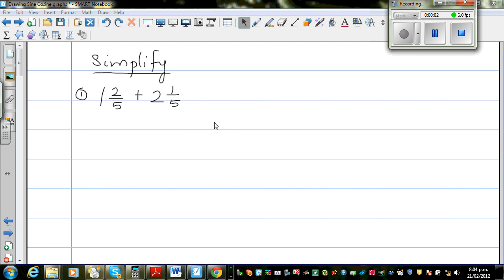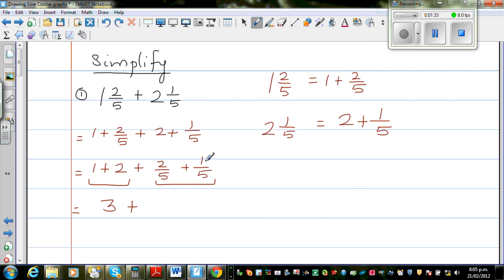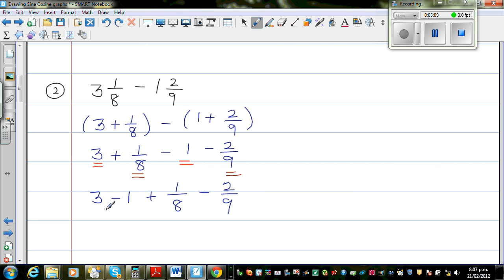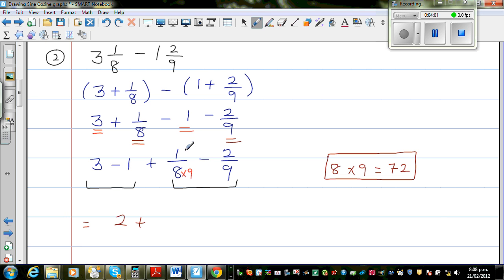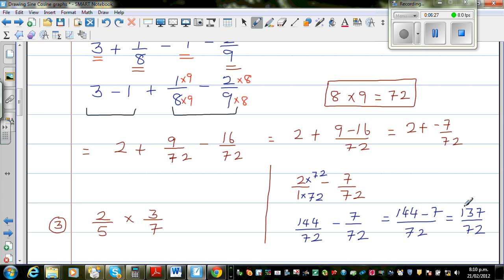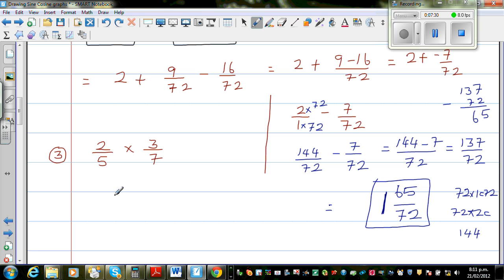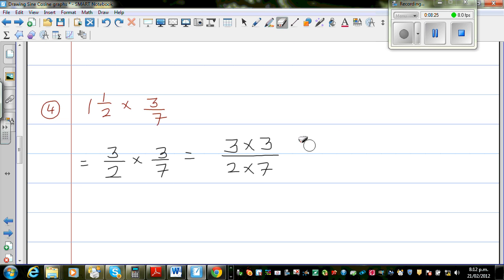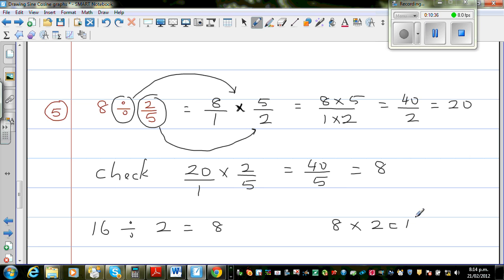Adding, subtracting, multiplying and dividing fractions